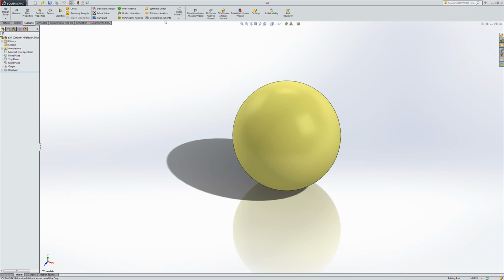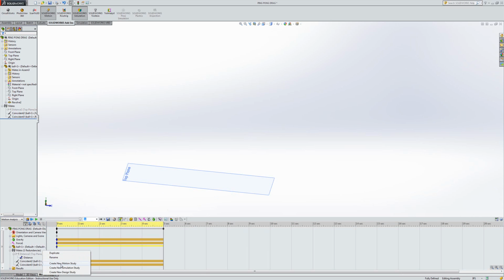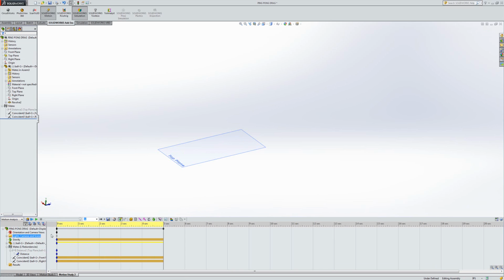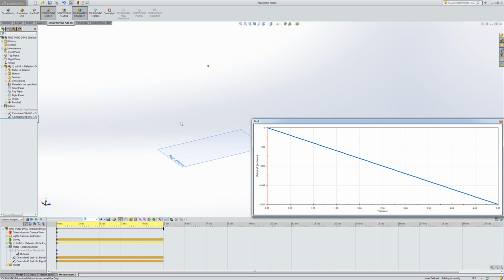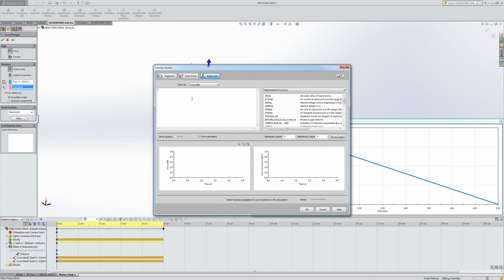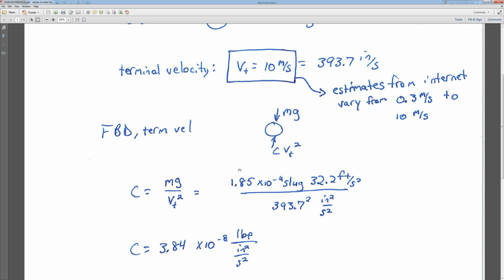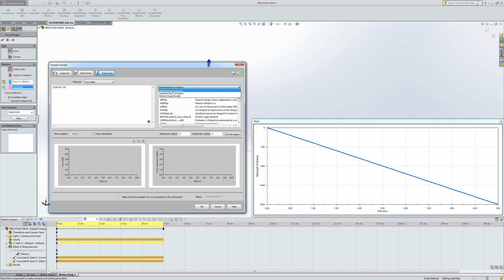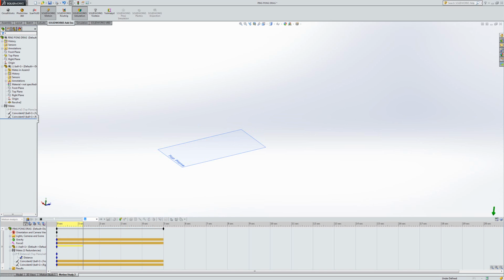SolidWorks Motion add Drag using custom force: ping pong ball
solidworks tutorial drag on ping pong ball